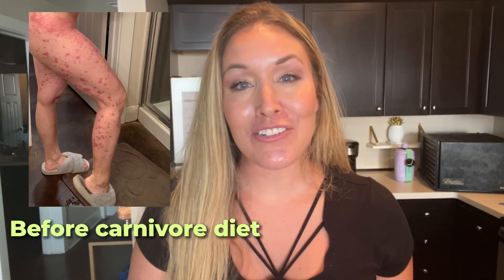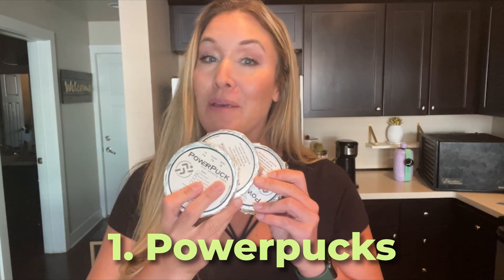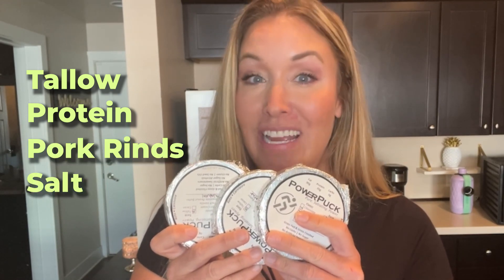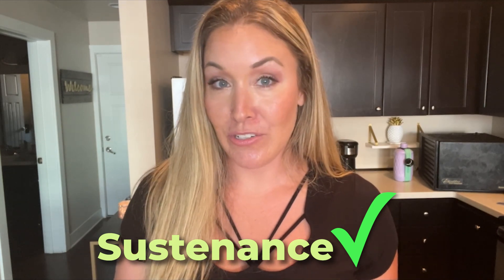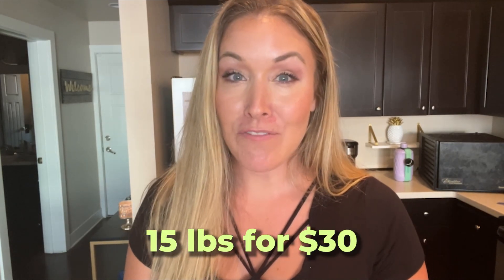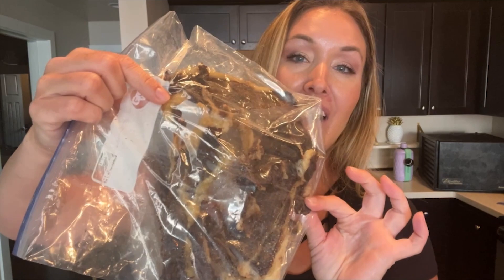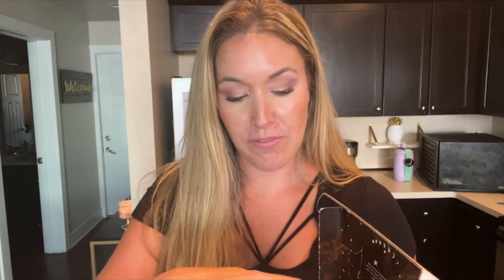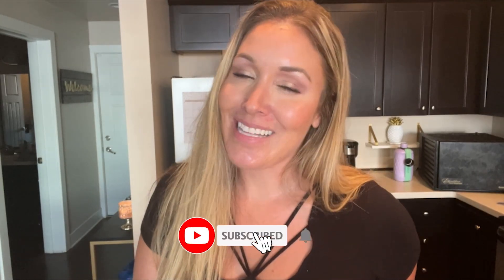Carnivore Travelers Unite: Top 3 Must-Have Foods for Your Perfect Vacation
Top 3 Must-Have Foods for Your Perfect Carnivore Vacation

In this video, we're taking a look at the top 3 foods you need on your carnivore travel diet to have the best vacation ever without having to worry about food.

When planning your next carnivore travel destination, make sure to include these essential foods in your itinerary! Not only will they make your vacation more enjoyable, but they'll also help you maintain your Carnivore lifestyle while traveling.

There are 3 simple carnivore foods that I'm taking with me on this vacation.  They are all extremely nutrient dense and shelf stable so they're great for road tripping, hiking, or just eating a meal on the go.

0:00 Intro
0:40 Why I take my own food
1:43 PowerPucks
3:07 Beef Jerky
4:15 Carnivore Bar

This is the dehydrator I use